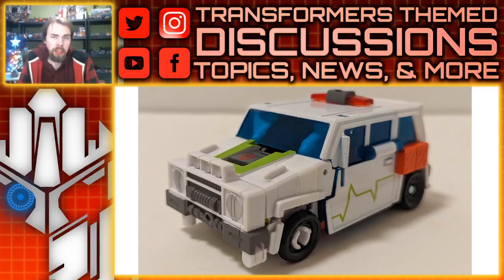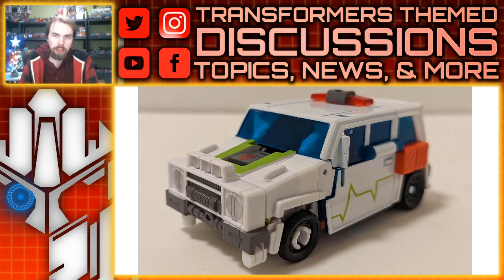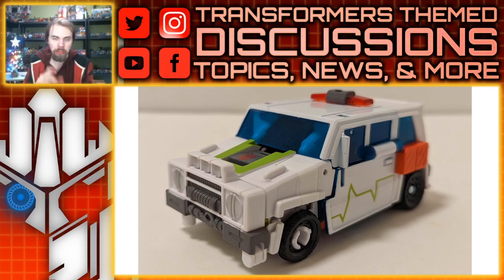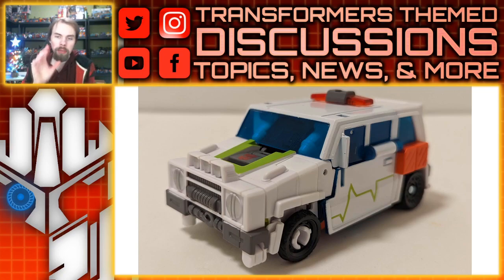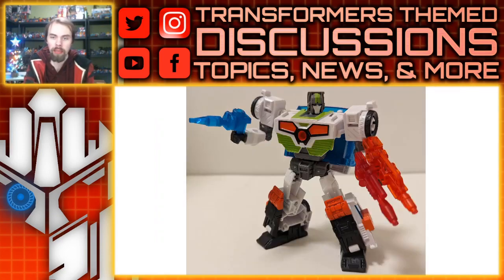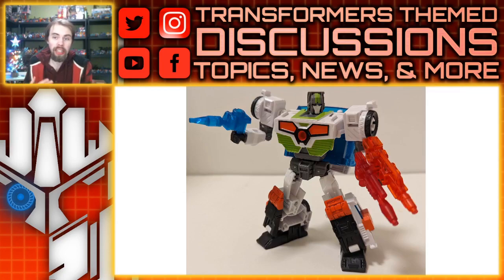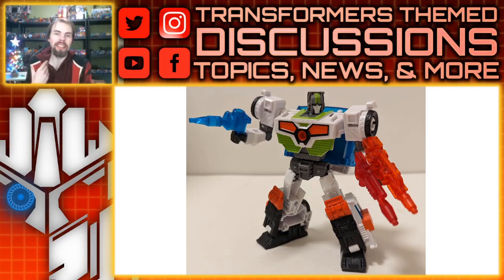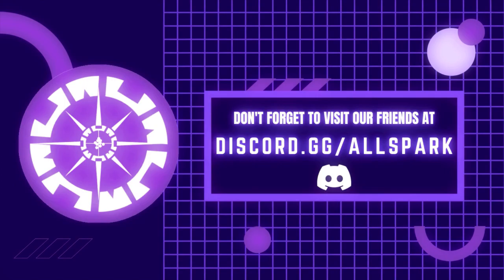POSSIBLE: Transformers Generations Legacy Rescue Bots MEDIX & More | TF-Talk #628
TF-Talk Episode #628:
In this video, another figure possibly got revealed with Transformers Generations Legacy Deluxe Class Rescue Bots Universe Medix. What are your thoughts?